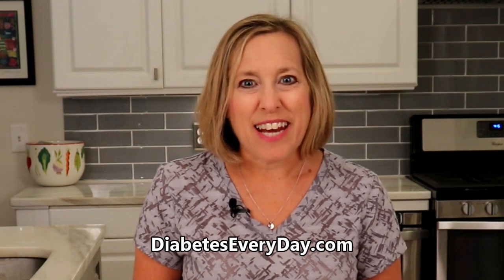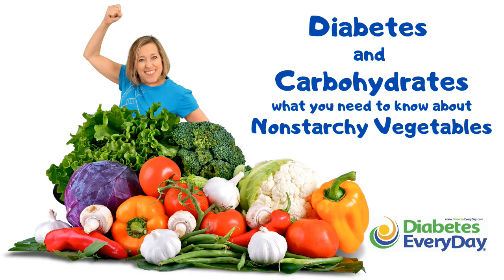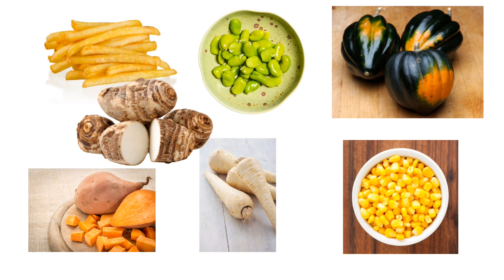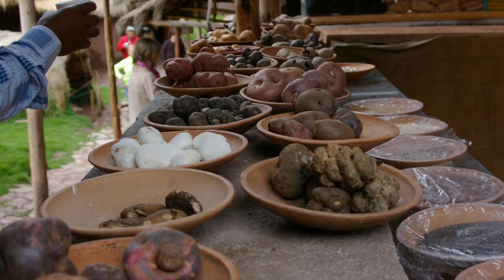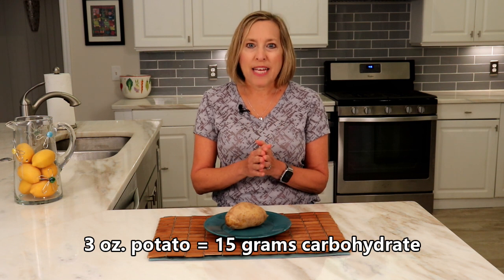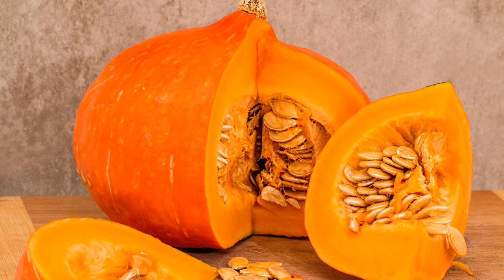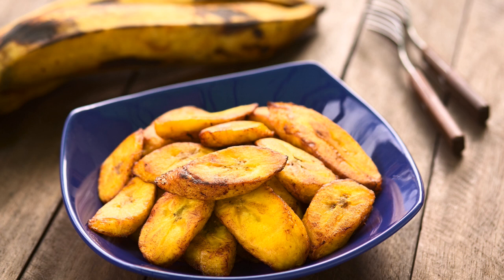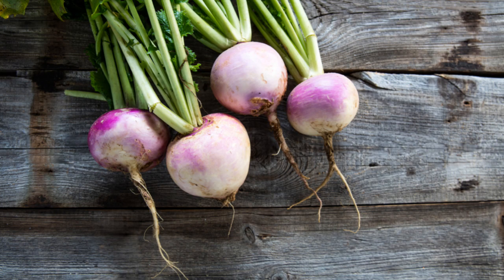Diabetes and Carbohydrates - What You Need To Know About Starchy Vegetables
Starchy vegetables, like all vegetables, are healthy. They are also starchy, and starch is a chemical way to store glucose. For us, this means our portion sizes are shockingly smaller than for nonstarchy vegetables. Watch and get the whole story.

00:43  How are starchy vegetables different for diabetes?
01:46  What are some starchy vegetables?
02:01  Let's talk portion sizes for potatoes
03:07  What are potion sizes for other starchy vegetables?
04:10  Potatoes and diabetes

My Book - Diabetes Meal Planning & Nutrition

Welcome back to DiabetesEveryDay….please subscribe to my Youtube channel and sign up for my newsletter at DiabetesEveryDay.com. Today I’m back to my series of videos on the different groups of carbohydrate foods. Managing our consumption of carbohydrates…..both the total volume and the timing of our daily consumption…..is maybe the most important and most difficult aspect of diabetes management. And some members of todays group illustrate that perfectly. Today we’re talking about starchy vegetables.
Now, I’ve already done a video like this on nonstarchy vegetables and I just want to be clear on a few things. First, in many ways vegetables are vegetables……they all contain important nutrients, antioxidants, and fiber. They come in a vast variety of tastes and appearances to brighten our plates and our homes and our gardens, and to be some of our favorite foods.
What divides nonstarchy from starchy when it comes to diabetes is portion size…..starchy vegetables have starch….starch is lots of sugar….glucose…..bonded together for easy storage or structure. Our video about nonstarchy vegetables had us talking about portion sizes equal to 15 grams for carbohydrate in multiple cups…..2 ½ ,3 even 4 cups. Today we’ll be talking in fractions of a cup at time.
What are some starchy vegetables? Potatoes, sweet potatoes, corn, winter squashes like acorn, green peas, lima beans, cassava and taro root, and parsnips are the classics. So, let’s talk about the iconic potato, a starchy vegetable native to the Americas. In fact, we visited the land of wild potatoes in Peru and learned that potatoes weren’t introduced in Europe until the 1500’s. So, a large baked potato with skin, about 10-12 ounces, gives you half of the recommended daily intake of vitamins C and B6 plus niacin, folate, iron, manganese, phosphorus, copper, magnesium. And, 46% of your daily dose of potassium, more than banana, and essential for blood pressure. Add more than 6 grams of fiber too. That is a healthy food, and it’s also 60 plus grams of carbohydrate. That means our portion containing 15 grams of carb is about 3 ounces. Mashed, about ½ cup.
½ cup is the portion size for corn too, and green peas, parsnips, lima beans and sweet potatoes. Hard shell squashes have a slightly larger portion size to get 15 grams carbohydrate ¾ cup. Taro and cassava a portion smaller…..1/3 cup.
There are other vegetables and even a fruit that you may or may not find on a list of starchy vegetables or a list on nonstarchy vegetables.  Pumpkin is closely related to hard shell squashes but the portion size is 1 ¼ cups compared to ¾ cup for the squashes. Plantains, actually a fruit, are often listed as a starchy vegetables, maybe for how they’re prepared…. The 15 grams carbohydrate portion is ¼ cup…..that is certainly starchy. Rutabagas offer a 1 cup portion size and turnips closer to two cups
Potatoes are a tough one, I understand. We are confronted with them constantly……baked potatoes as the faithful dinner companion and French fries the fast food standard. But Morton’s “jumbo Baked Potato” is 90 grams of carbohydrate…..McDonald’s large fries almost 70 grams. Don’t forget potato and corn chips. The temptation to splurge  is constantly there.
But, like it or not starchy vegetables are both incredibly healthy and ….starchy. Please understand,  I’m not saying you can’t have any of these vegetables. Managing diabetes also means managing our carbohydrate intake from starchy vegetables. And that means learning to love portions smaller than what we may have been used to.
Until next time, when we’ll talk about beans and lentils, cheers to your health.